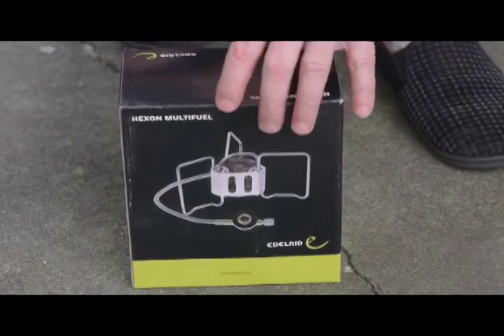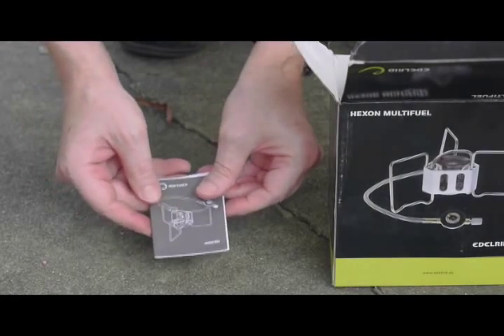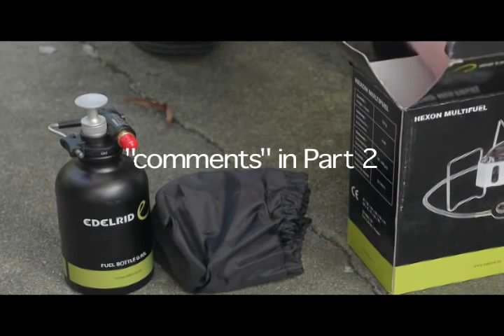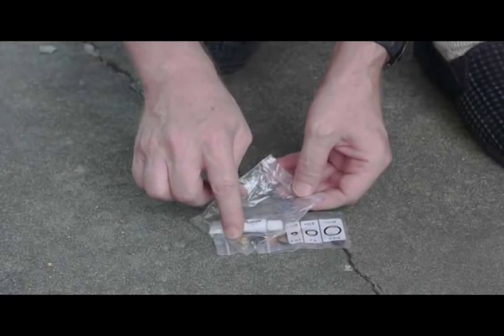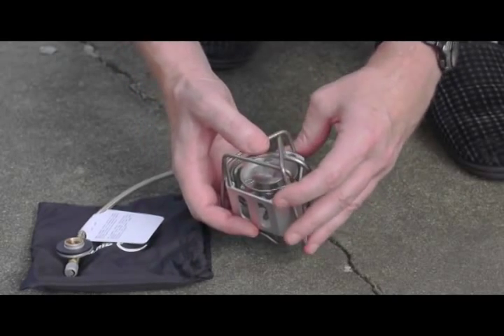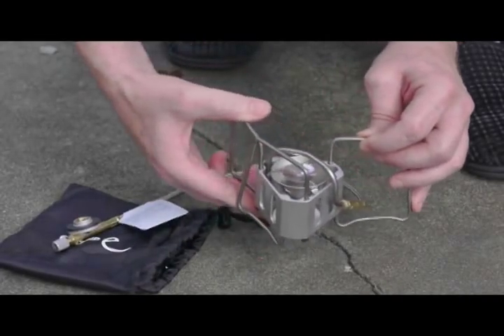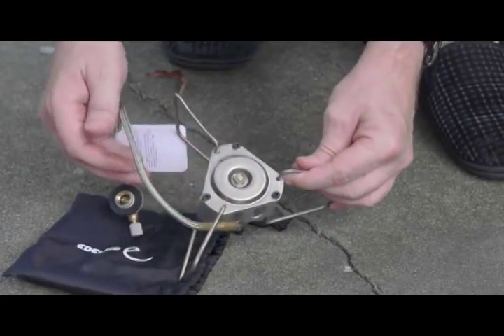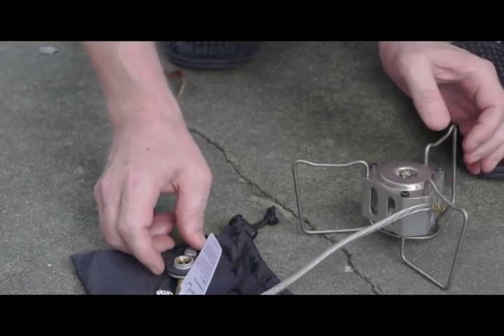Edelrid Hexon Multi-Fuel Stove Review, Part 1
Part 1 is primarily an introduction to the stove in general. I have two additional videos on this stove, Part 2 showing more detailed inspection of the stove with emphasis on the high quality components, mention of optional jets using non-Edelrid jets, and breakdown of the stove itself. Part 3 (includes multiple sub-parts) shows operation of the stove using the titanium chimney for starting up backpacking stoves using liquid fuel (see other YouTube videos on this chimney).